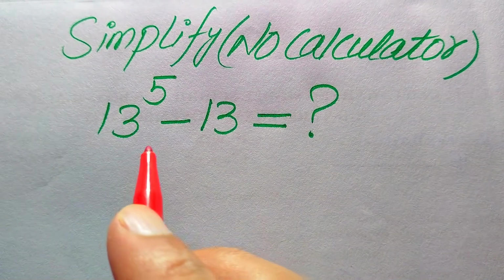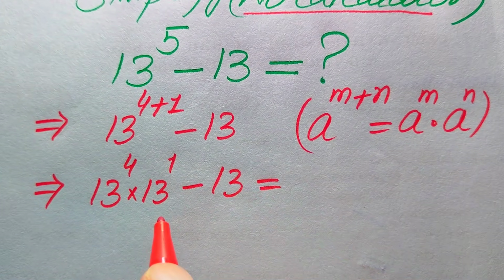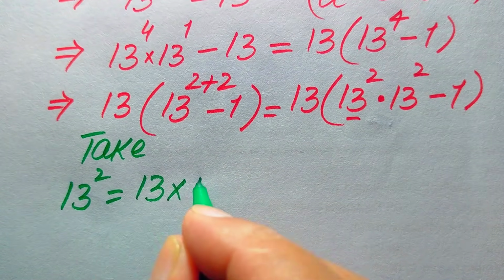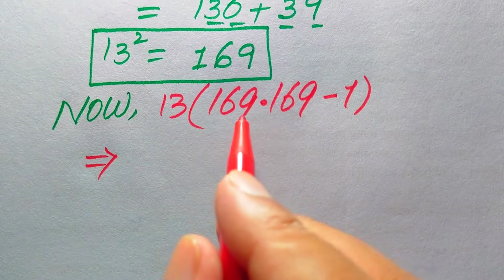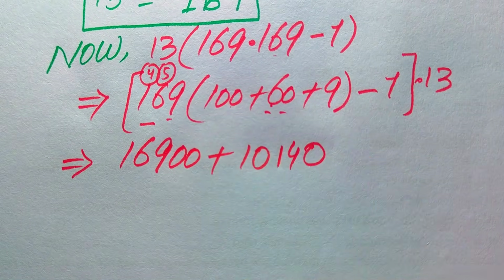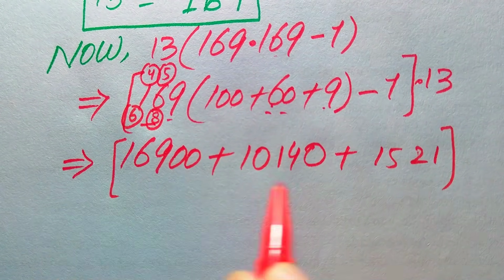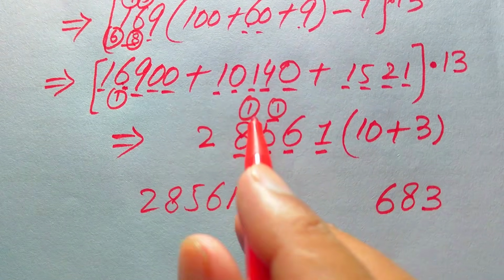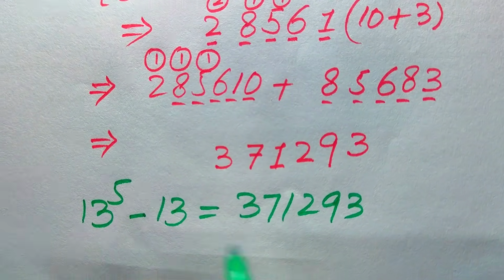Harvard University interview Tricks